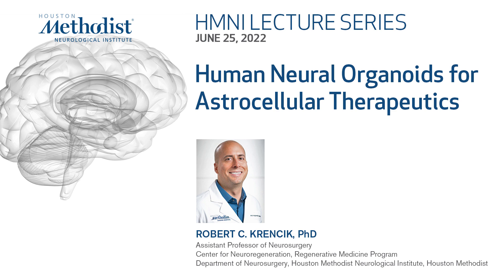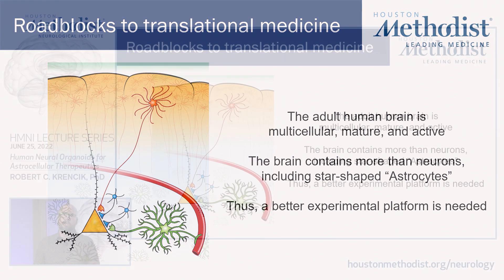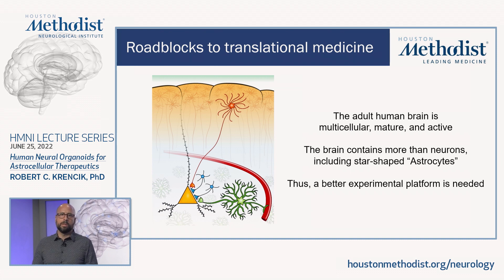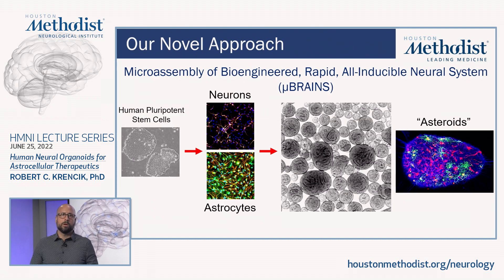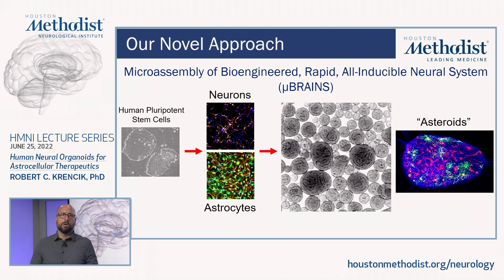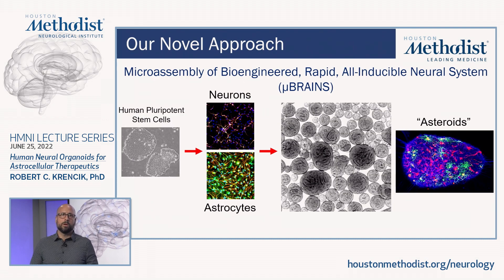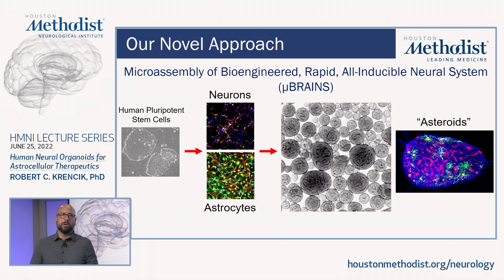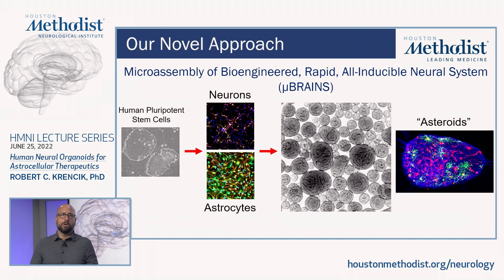Astrocellular Therapeutics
HMNI Lecture Series
Robert Krencik, PhD